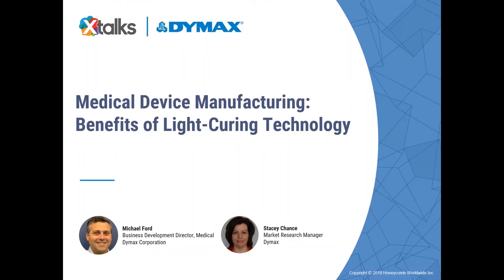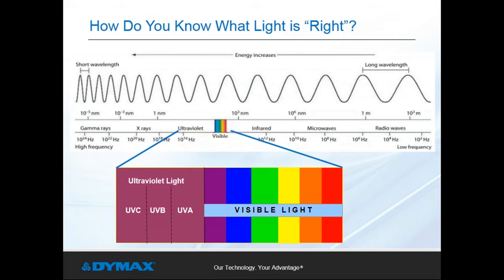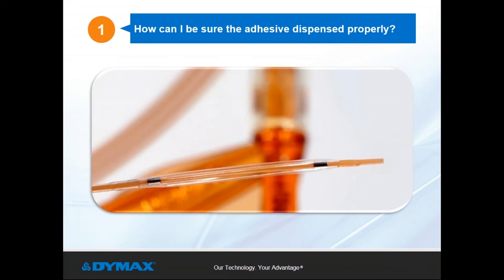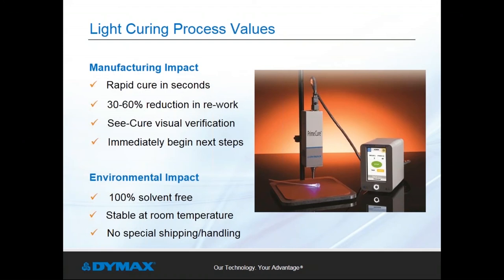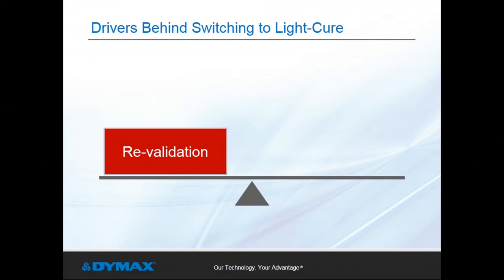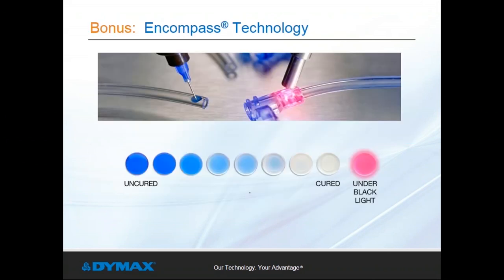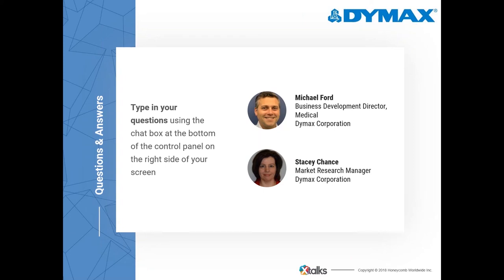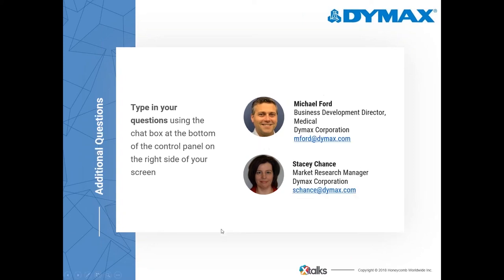[Webinar] Medical Device Manufacturing: Benefits of Light Curing Technology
Listen in as our experts discuss how light-curing technology works and how medical device manufacturers can use it to take greater control over the performance of their manufacturing process.

During this webinar, they discuss technology that can answer the three most often asked questions in the adhesives industry:

How do I know I’ve dispensed enough adhesive?
How can I be certain my adhesive is cured?
How can I verify adhesive placement and coverage?